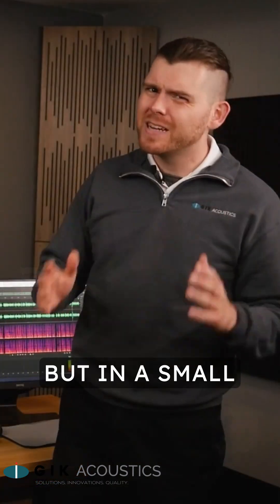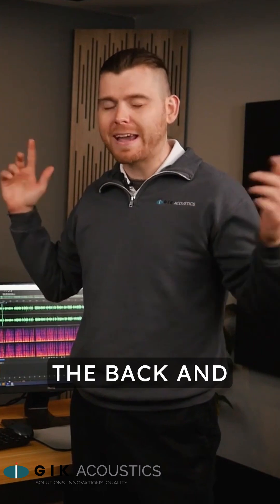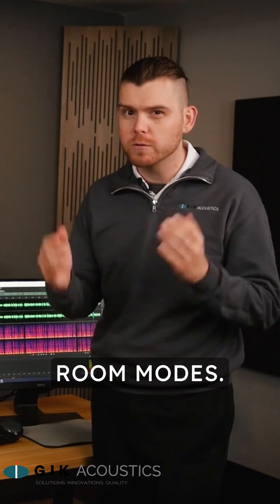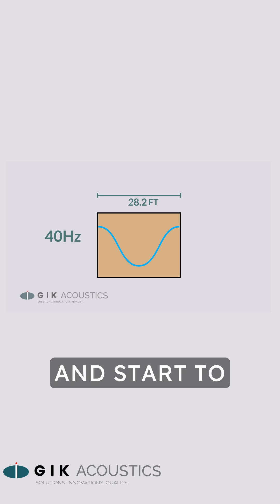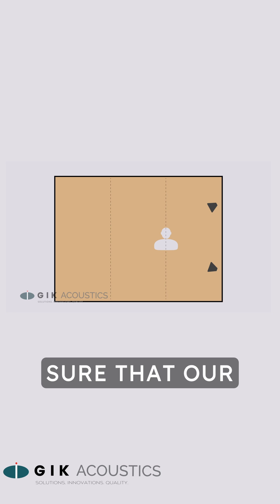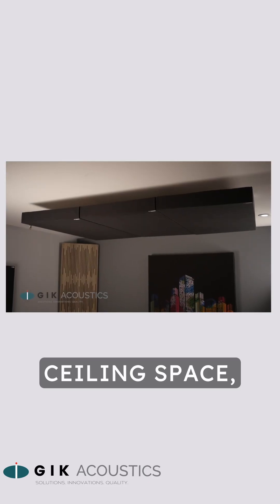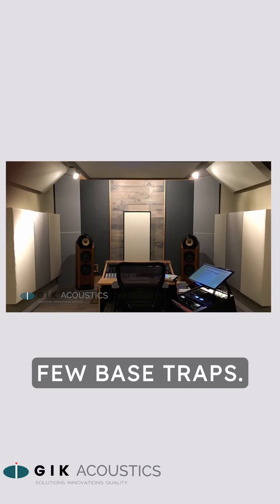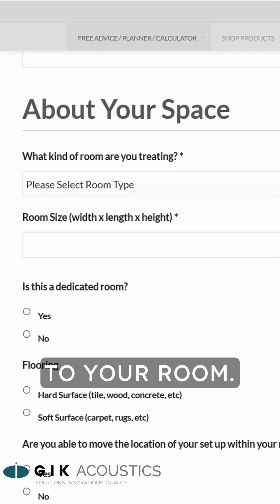Better Sound in Small Rooms: Acoustic Treatment Guide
Working with a compact space? Small rooms present unique acoustic challenges, from bass buildup in corners to strong reflections off nearby walls and ceilings. But with smart treatment strategies, you can achieve impressive results without needing a large footprint.

In this short educational video, we cover:
• Why speaker and listening position matter even more in small rooms
• Which areas to treat first for the biggest impact
• How to make the most of vertical and corner space

Whether you're building a home studio, editing suite, or just want better sound in your workspace, this is a great starting point.

📹 Watch the video to learn more, and if you’d like personalized guidance, our team is happy to help! Fill out our free acoustic advice form